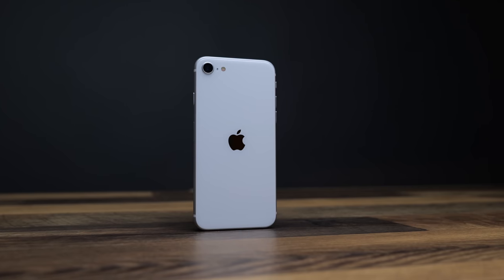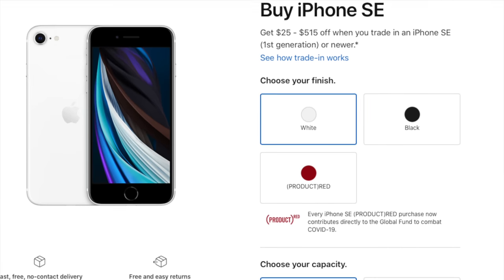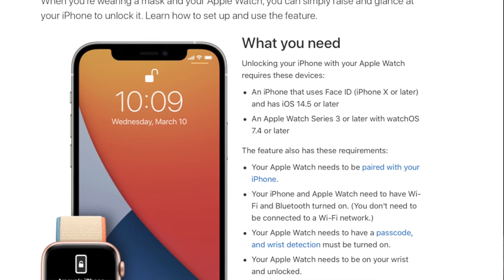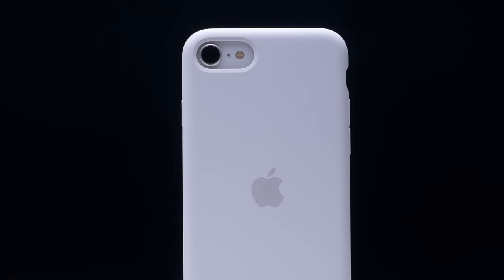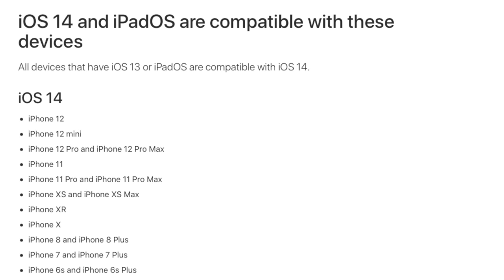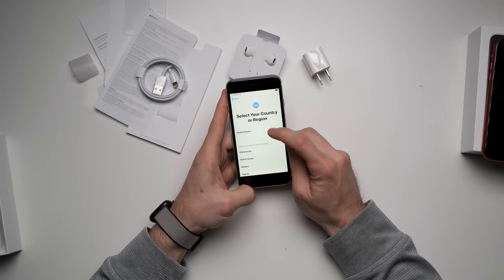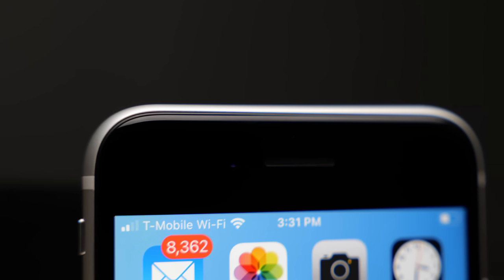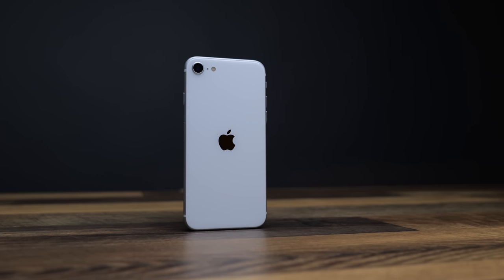iPhone SE (2020) One Year Later! The BEST VALUE Phone Ever!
Even a year later the iPhone SE from 2020 is literally the best value phone on the market and might be the best value phone ever made.

So why is that?

Main Lens

Secondary Lens

Main Computer